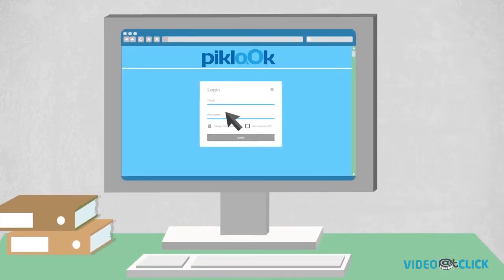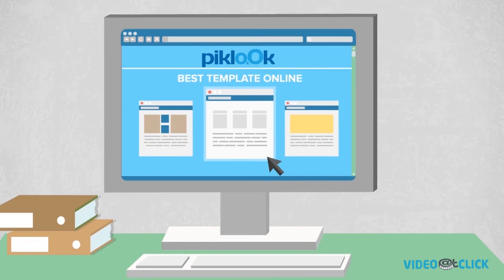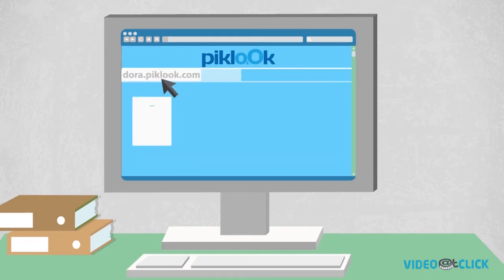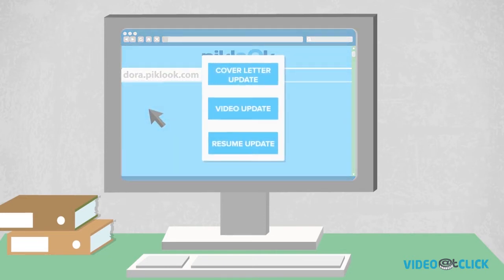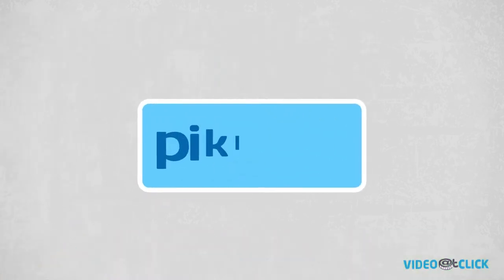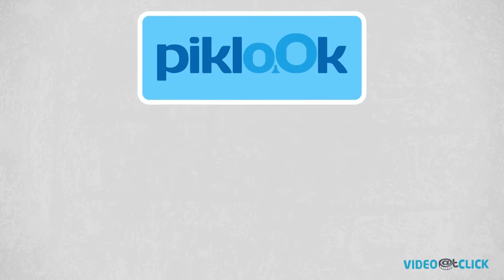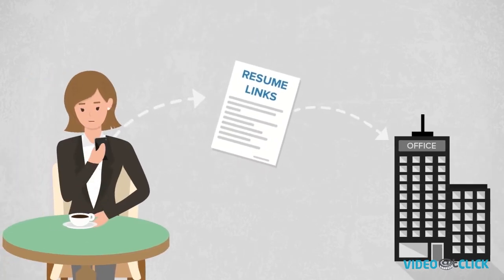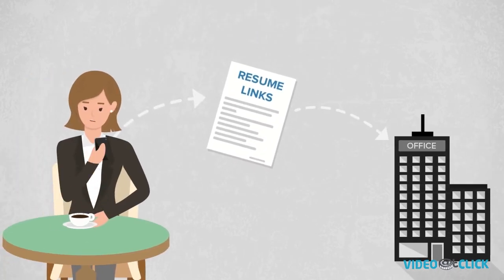App - Software Video | 2D Cartoon Animation | Based Resume Builder tool 'Piklook' .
Video@Click created this App - Software Video for a client Piklook. The client wanted us to cover all the essentials of career options and management, so we suggested 2D cartoon animation to resonate with the target audience being people who are looking to create good resumes.

Need App - Software Video in a very short time and at an affordable price?

Do you want us to create an amazing explainer video for you?

Videos are the way to reinvent your brand and here at Video at Click, we strive to make your brand stand among the top industry players so that you may emerge as the brand of choice. An explainer video helps explain a company’s story, product, or service. Explainer videos are typically short and can be digital drawings, hand drawings, or live-action. Having said that the most popular types of explainer videos are animated videos, we have multiple types of video styles that include explainer videos, infographic videos, kinetic typography videos, stick figure animation videos, motion graphics videos, whiteboard animation, cartoon animation.

If you need any type of explainer video with multiple voiceovers or with a voiceover of a language other than English.